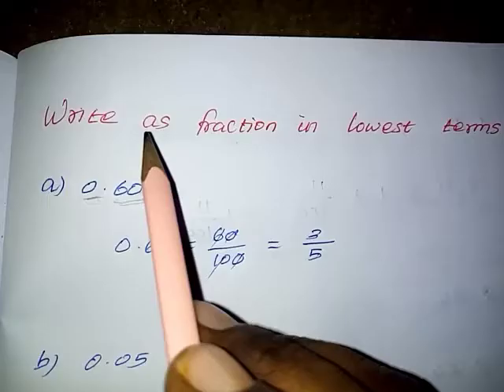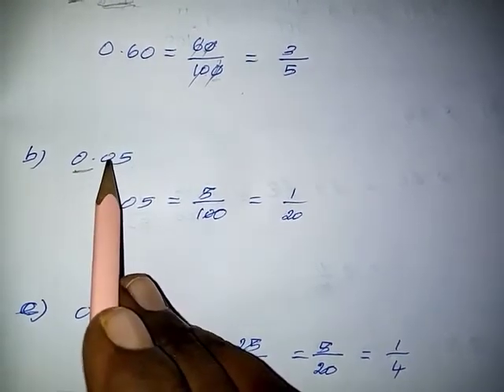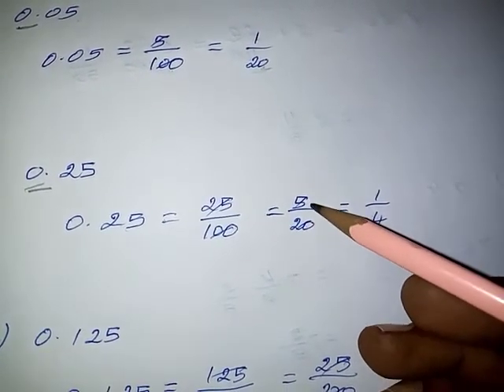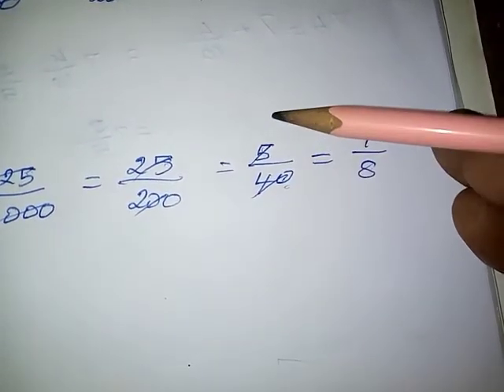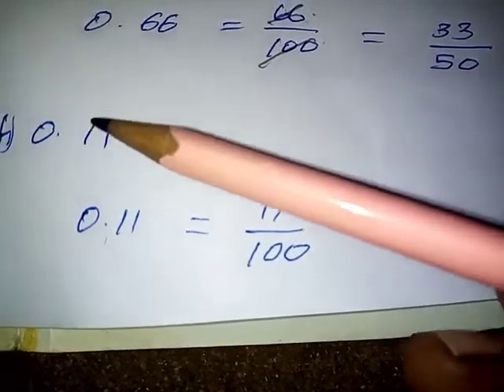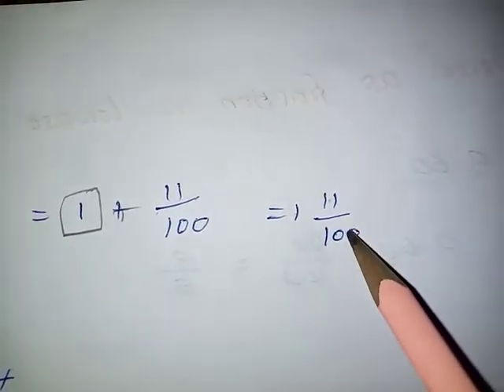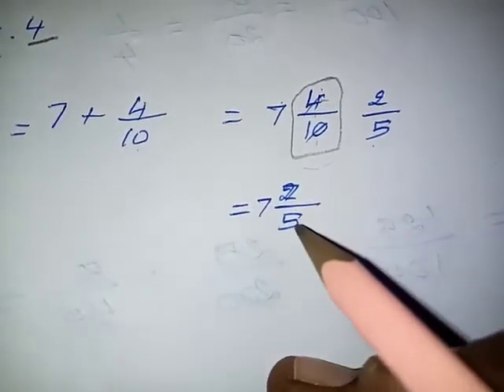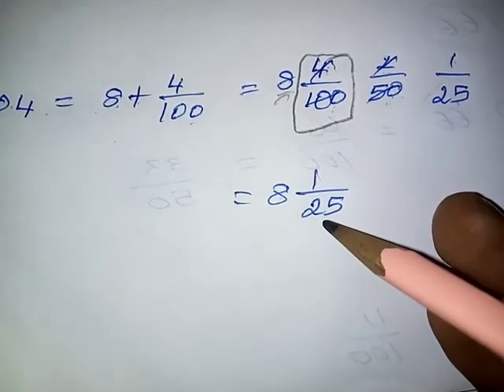Grade 6 Maths Kathirvel Video 3